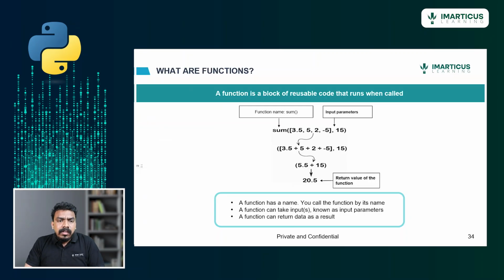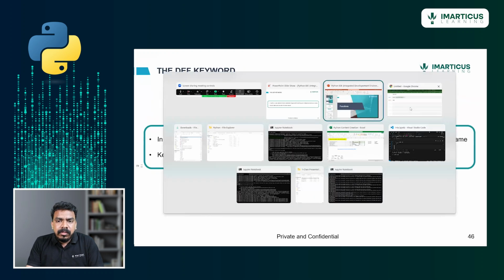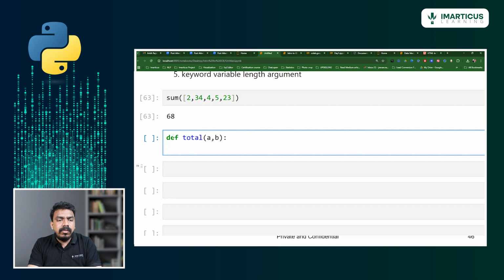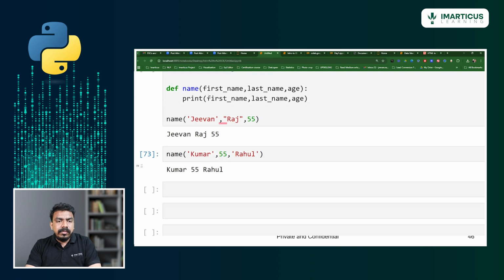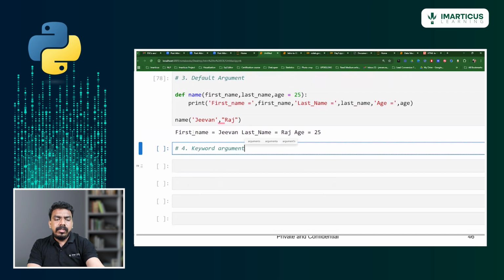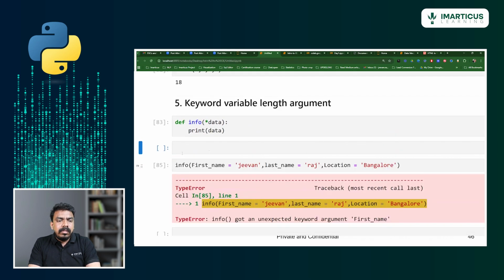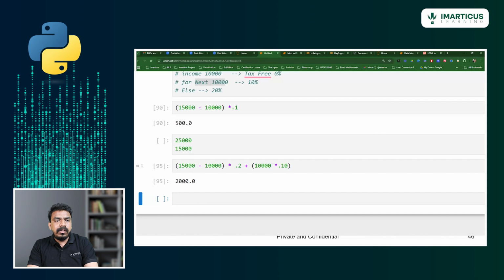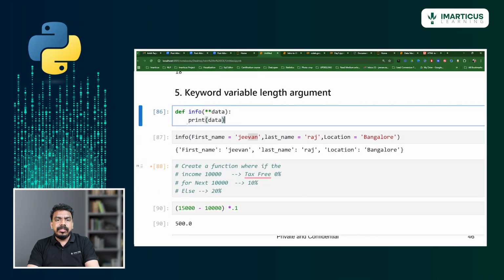FUNCTIONS IN PYTHON | Python for Beginners | Module 02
Want to write cleaner, reusable, and efficient code? Functions are one of the most important concepts in Python, allowing you to break down complex tasks and improve code readability. In this video, we'll cover Python functions, parameters, return values, and real-world applications to help you level up your coding skills.

Timestamp ⏱️

00:00 - Intro
00:34 - What are Functions?
01:10 - What are the Various Types of Functions?
04:09 - What are the User Defined Functions in Python?
24:12 -  Example Exercise on Implementing Functions in Python

📌 What You'll Learn:

1️⃣ Introduction to Functions in Python

 📌 What Are Functions? – Understand how functions simplify coding.

 📌 Why Use Functions? – Learn how functions increase efficiency and reusability in programming.

2️⃣ Understanding Function Syntax & Parameters

 📌 Defining a Function in Python – Learn how to write functions using def().

 📌 Function Parameters & Arguments – Understand positional, keyword, and default arguments.

 📌 Return Statements – How to get output from a function using return.

 📌 Lambda Functions – Writing small, anonymous functions for quick calculations.

3️⃣ Real-World Applications & Practical Examples

 📌 Using Functions for Automation – Automate repetitive coding tasks.

 📌 Modular Programming with Functions – Learn how large projects use functions to manage code.

 📌 Function Nesting & Recursion – Explore how functions call themselves for complex problem-solving.

Supercharge Your Career with Essential Python Skills

📖 Books to Read on Python Programming:

 📚 Python Crash Course – Eric Matthes

 📚 Fluent Python – Luciano Ramalho

🎬 Movies & Documentaries to Watch:

 🎥 The Imitation Game (2014) – A look at early computing & coding history.

 🎥 AlphaGo (2017) – AI and machine learning powered by Python.

 🎥 The Social Dilemma (2020) – Understanding the role of coding in digital platforms.

❇️ Key Highlights

12 Years Legacy | 1M+ Learners Impacted | #1 Education Provider in Finance | 8+ Years Legacy in Data Analytics | 85% Placement Record | 54% Average Salary Hike | 24 LPA Highest Salary

🏆 Awards & Accolades